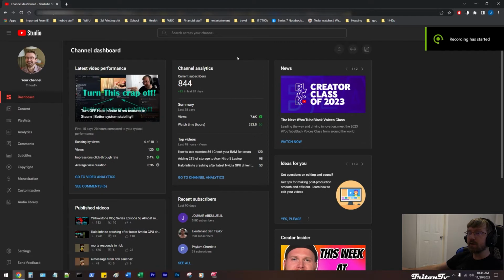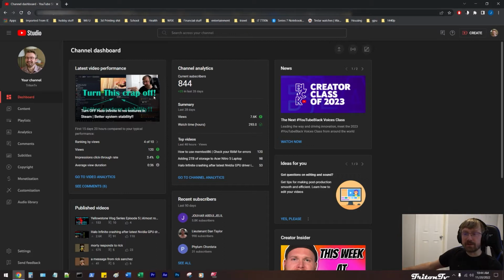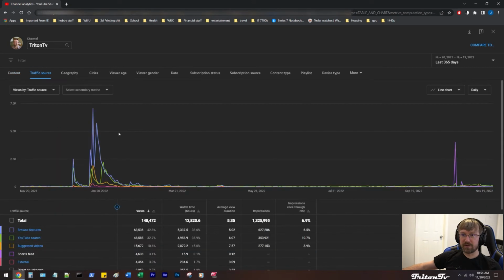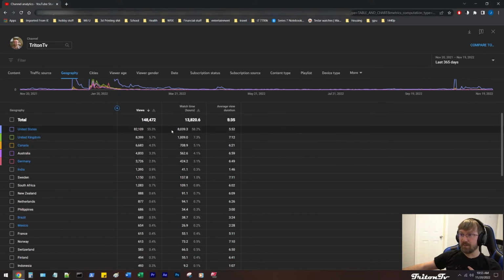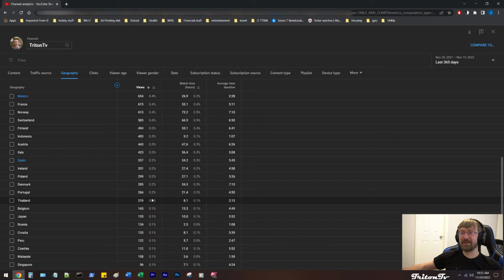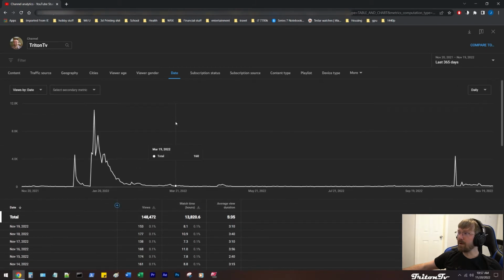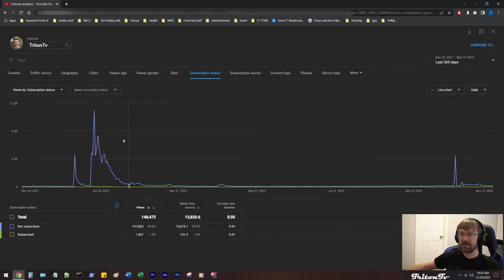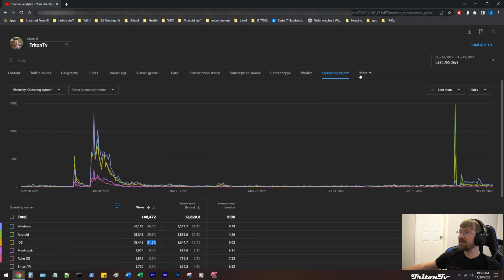Youtube Studio explained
Have you ever wondered what Youtubers (and wanabe youtubers) can see as far as data on YOU the viewer?

Youtube studio is the platform that allows a creator to monitor the analytics on all their videos. Views in any given timeframe we choose. As well as traffic source by device type, operating system type, city, country and the sex of the viewers.

It's actually a lot of data and if used properly can help one become successful as a content creator.